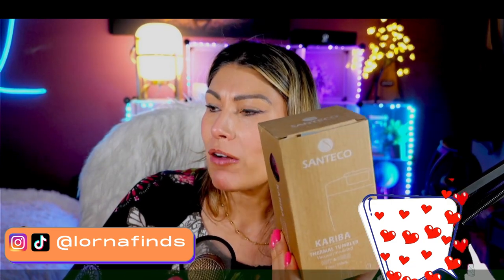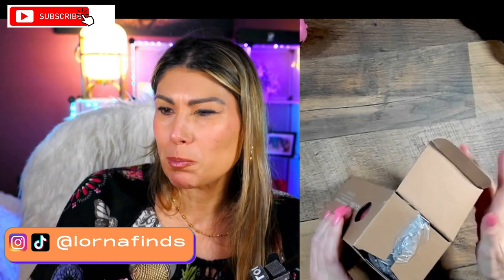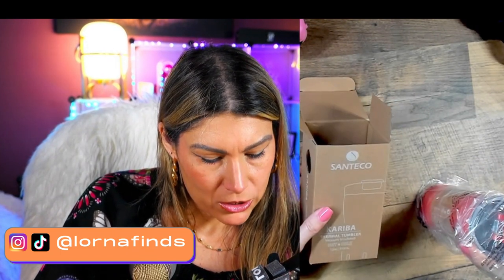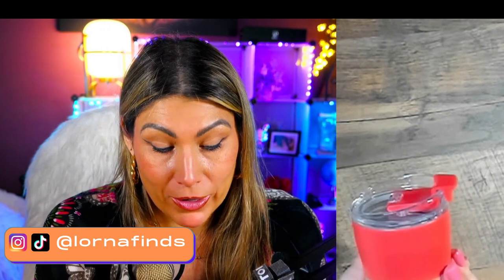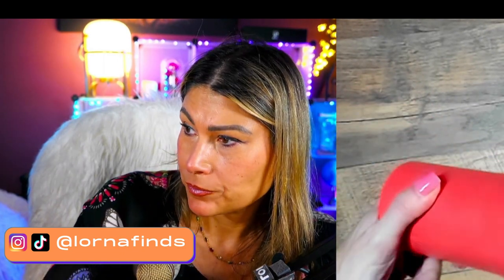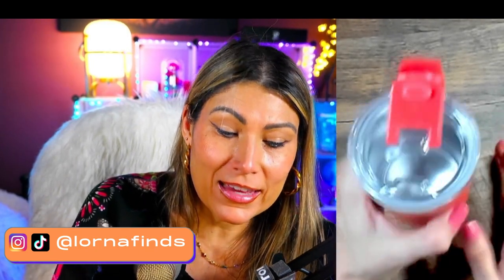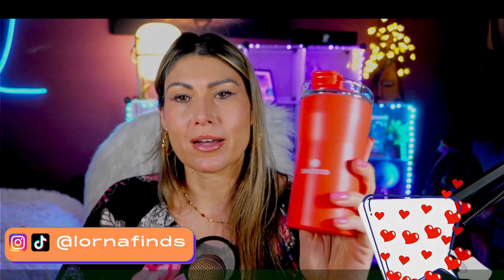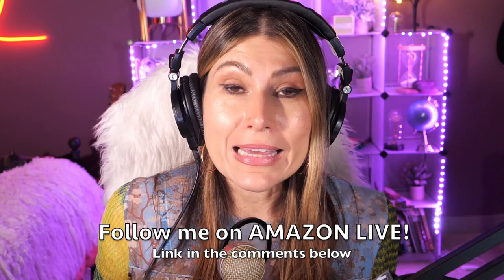Unboxing of the SANTECO Travel Coffee Mug 12 oz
SANTECO Travel Coffee Mug 12 oz live video review by A-List Amazon Influencer and Singer-songwriter Lorna.

SANTECO Travel Coffee Mug 12 oz, Insulated Coffee Cups with Flip Lid, Stainless Steel Coffee Mugs Spill Proof, Double Wall Vacuum Tumbler, Reusable To Go Mug for Hot/Ice Coffee Tea - Red